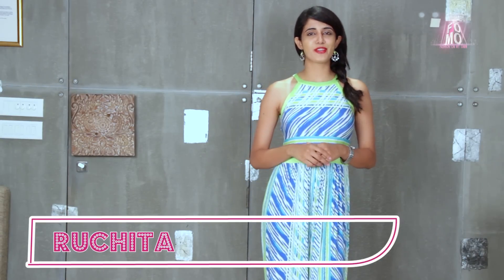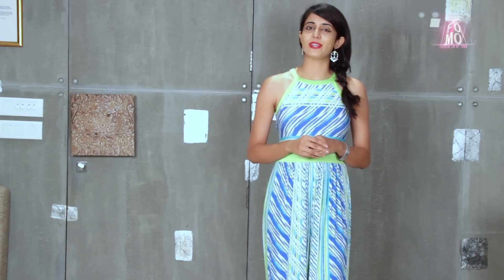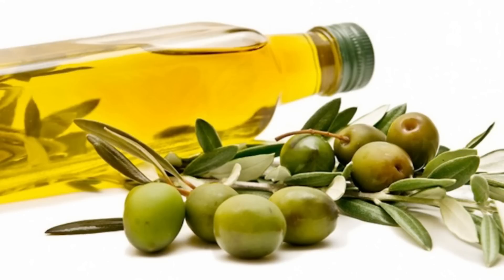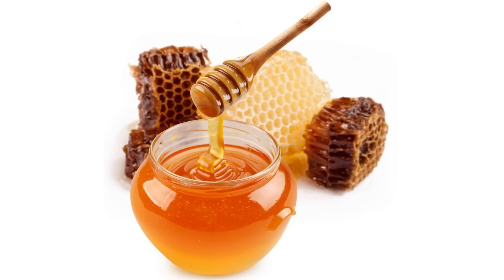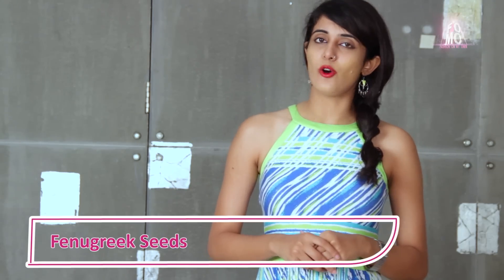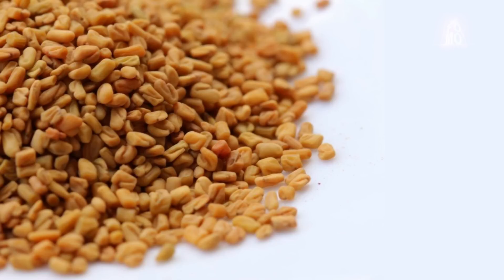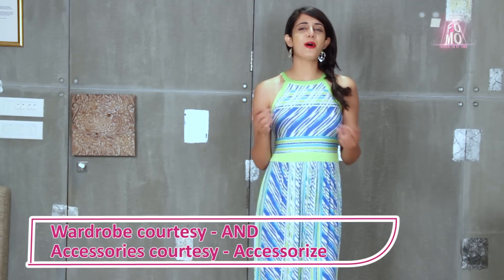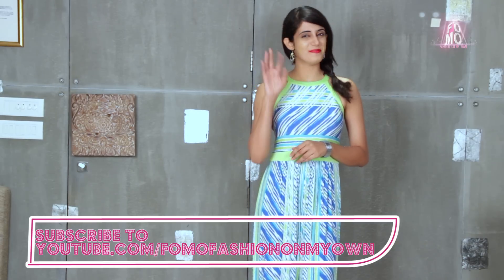FOMO : How To Get Thick Hair Naturally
Thick and voluminous hair is every girl's dream. Watch this video to know some great home remedies to get thick hair naturally. Enjoy and keep watching FOMO Fashion On My Own.

New videos are added every Monday and Thursday!